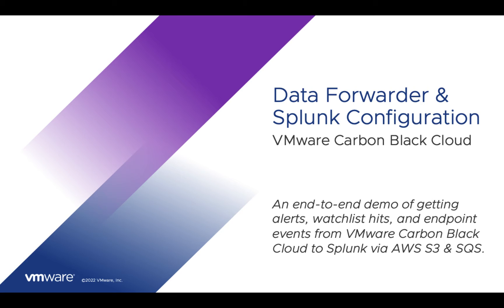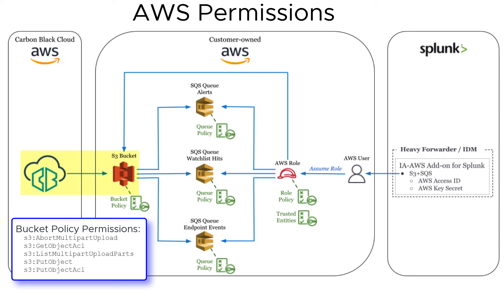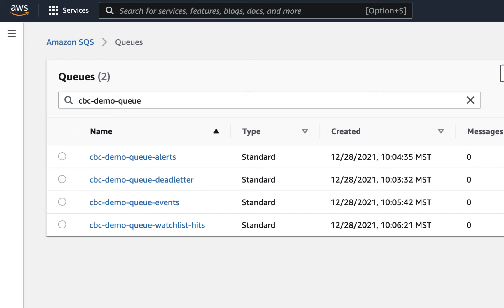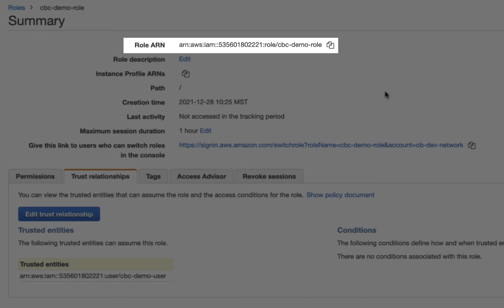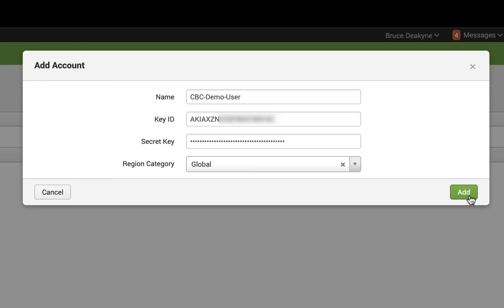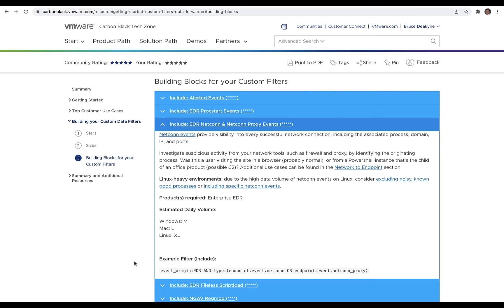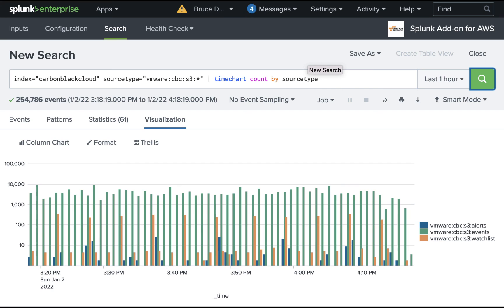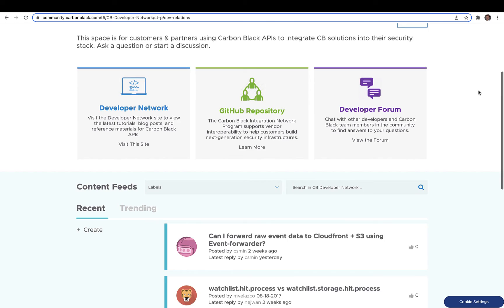Data Forwarder & Splunk Configuration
Watch this end-to-end demo by Bruce Deakyne on Data Forwarder & Splunk Configuration. At the end of this demo you'll get an understanding of getting alerts, watchlist hits, and endpoint events from VMware Carbon Black Cloud to Splunk via AWS S3 & SQS.